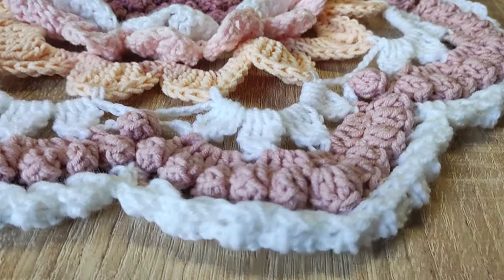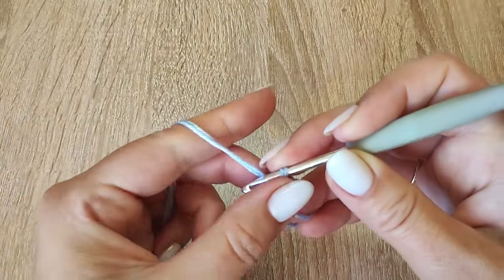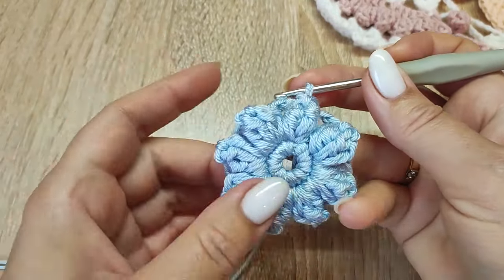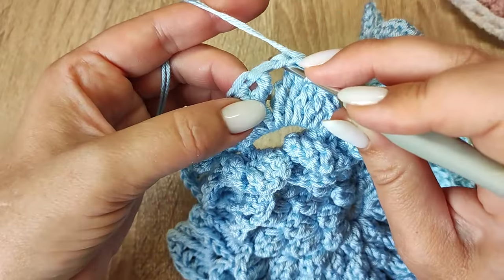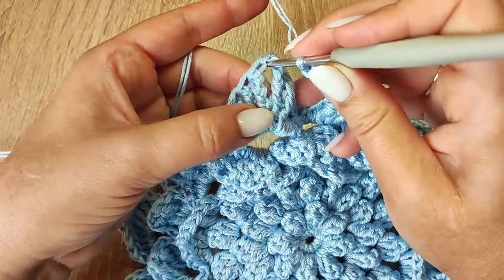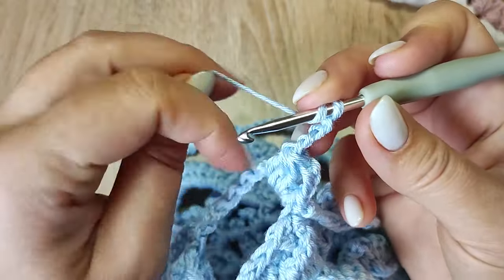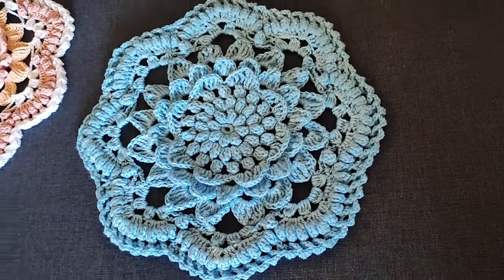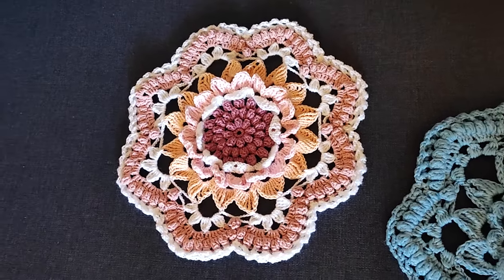Роскошный мотив для САЛФЕТКИ, КОВРА, ПЛЕДА, СКАТЕРТИ, СИДЕНЬЯ../youtube crochet for beginners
Используя данный мотив, вы сможете связать крючком ковер из полиэфирного шнура, салфетку, сиденье для табурета, плед, скатерть и много другое...
youtube crochet for beginners
适合初学者的 YouTube 钩针编织
초보자를 위한 YouTube 크로셰 뜨개질
YouTube all'uncinetto per principianti
YouTube hekling for nybegynnere
Crochet YouTube pour les débutants
शुरुआती लोगों के लिए यूट्यूब क्रोकेट
YouTube virkning för nybörjare
初心者のためのかぎ針編み YouTube